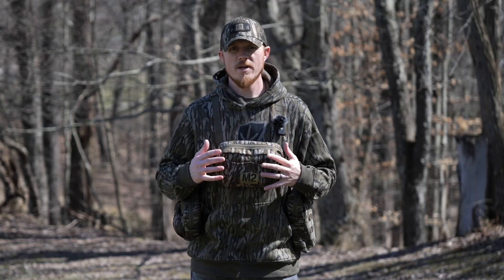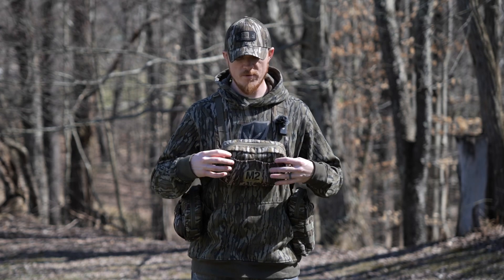M2 Vest Dump! What does The Ginger Ninja Take Turkey Hunting?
Jared goes over his entire turkey setup for the 2023 spring Turkey season!